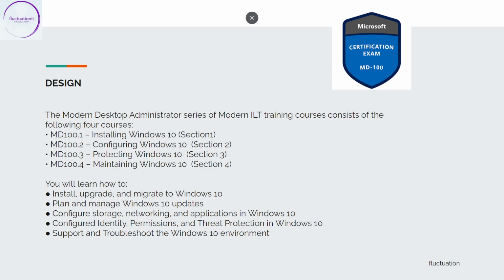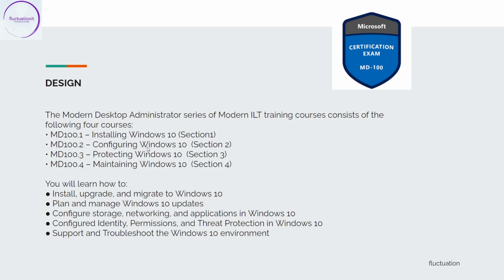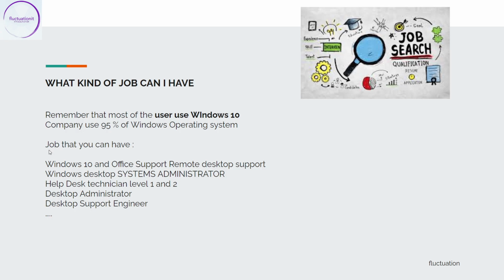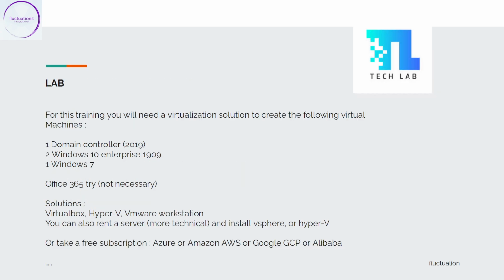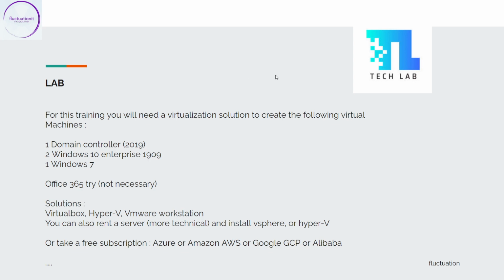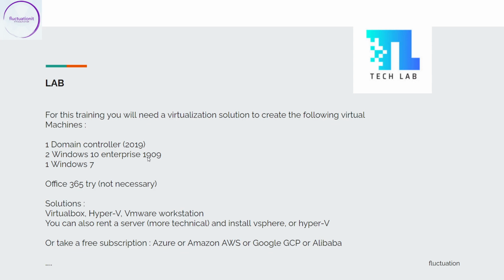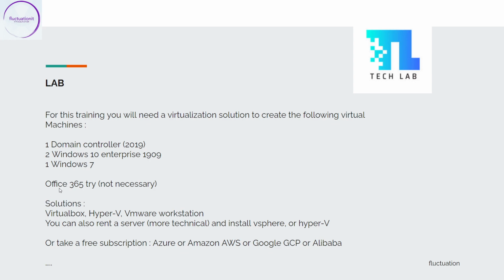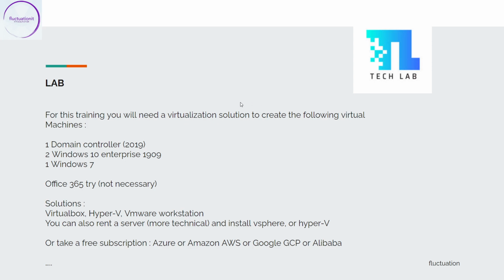WINDOWS 10 COMPLETE COURSE MD-100 PRESENTATION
Windows 10 – Complete MD-100 course presentation

Video objective
In this video, I introduce my complete Windows 10 course focused on installing, configuring, protecting and maintaining Windows 10 in an enterprise environment. This training is designed to help you master Windows client administration and prepare for the MD-100 exam, using modern tools like Intune and Autopilot from Azure.

- IT professionals who install, configure and support Windows 10 devices in organizations
- Helpdesk and support technicians working daily on Windows clients
- Administrators and engineers preparing for the MD-100 Windows 10 exam
- Anyone who wants a structured, end-to-end path to become a Modern Desktop Administrator

- Overview of the structure and modules of the full Windows 10 course
- How the training aligns with the official MD-100 exam objectives
- A high-level view of the main topics: deployment, configuration, security and troubleshooting
- How Intune and Azure are integrated into the learning path
- How this course can be used both for certification prep and real-world projects

This video is part of the classroom:
Windows 10 – Installing, Configuring, Protecting and Maintaining

Objectives of this classroom
You will learn how to:
- Use Autopilot to customize and onboard new devices
- Understand corporate solutions to deploy Windows 10
- Use ADK to deploy Windows 10
- Configure storage for Windows clients
- Configure network and remote management settings in Windows
- Configure and manage browsers and applications in Windows
- Describe methods for securing Windows 10, common threats and protection methods
- Prepare for and pass the MD-100 exam

Retrouve toutes nos formations sur itfit.tech